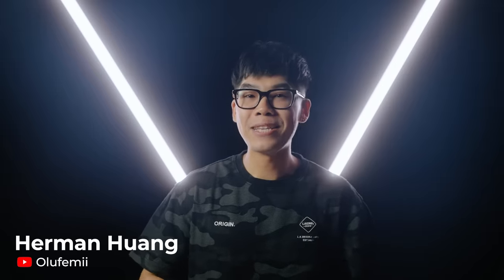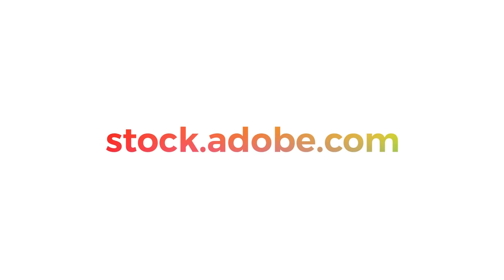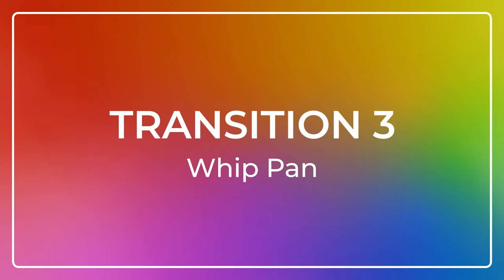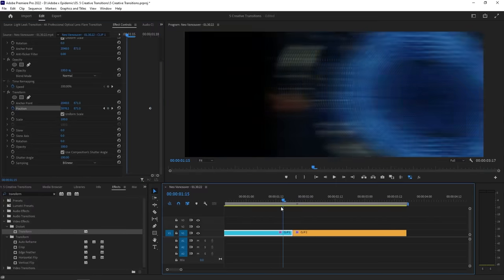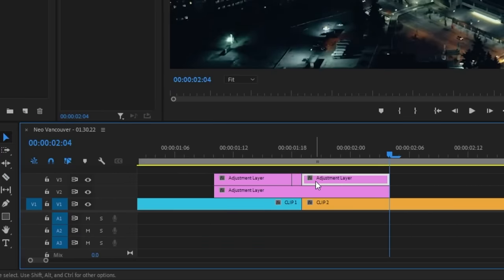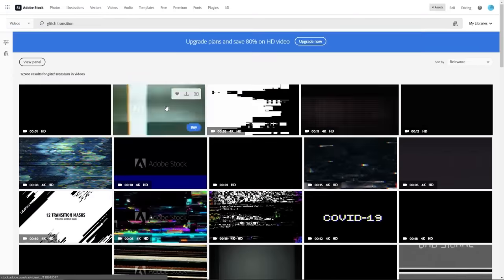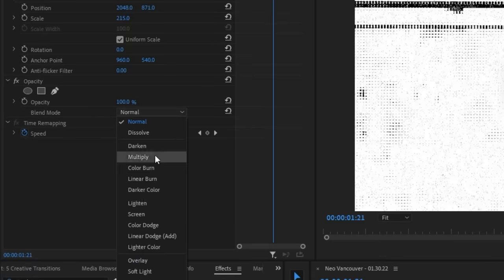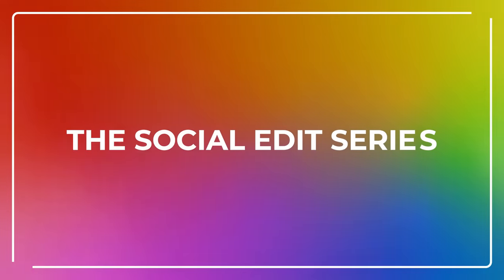5 EASY Premiere Pro Transitions You'll Love | Premiere Pro Tutorial | Adobe Video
Looking for how to add transitions in Premiere Pro, and which transitions are the best for your video editing project? We're here to help! Creating smooth, creative Premiere Pro transitions will take your videos from good to great! Join creator Herman Huang for episode 3 of The Social Edit, where he'll show you five easy transitions in Adobe Premiere Pro. Learn how to create transitions like a flicker, a whip pan, an inverted flash, a glitch, or how to add overlays with Adobe Stock!

5 EASY Premiere Pro Transitions You'll Love | Premiere Pro Tutorial | Adobe Video